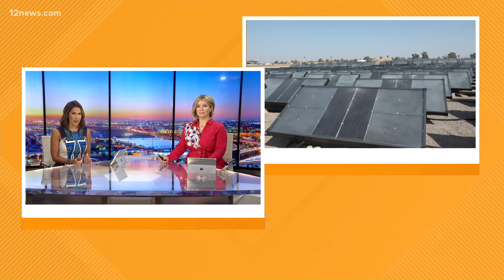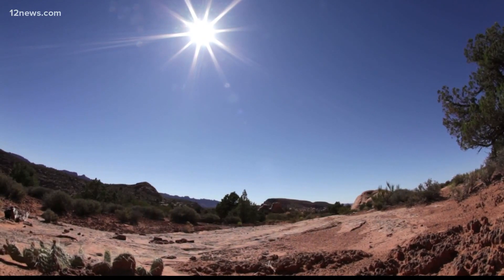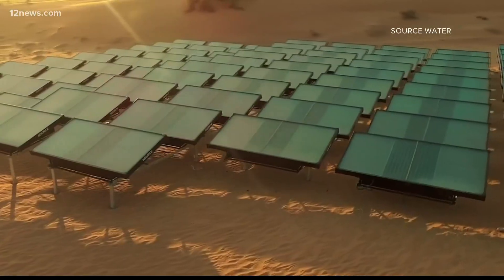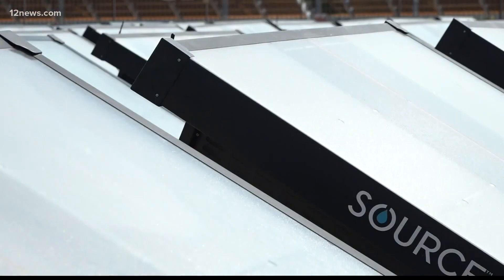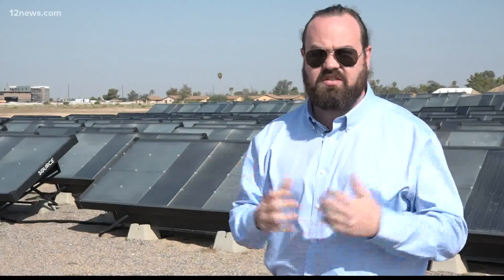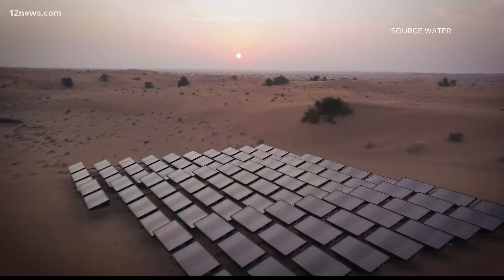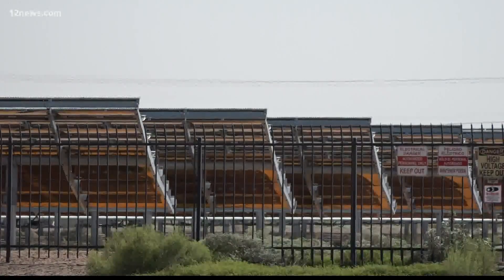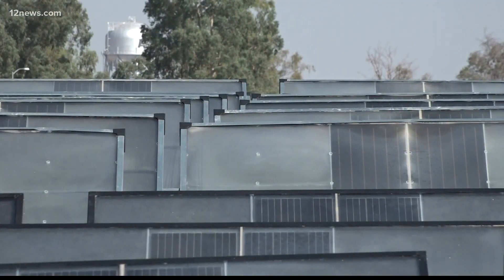ASU creating a water farm to help combat extreme drought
Using the power of the sun to produce drinkable water from the environment. Sounds like science fiction, but ASU has made it real.